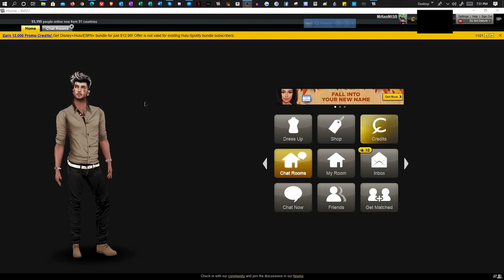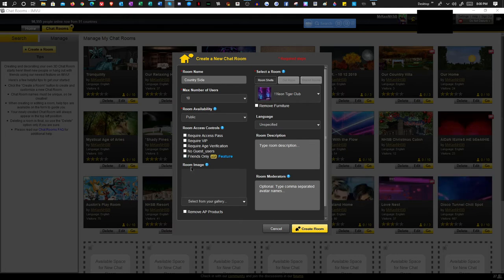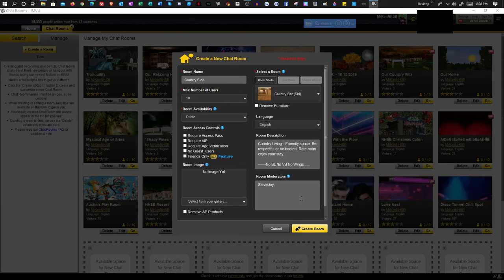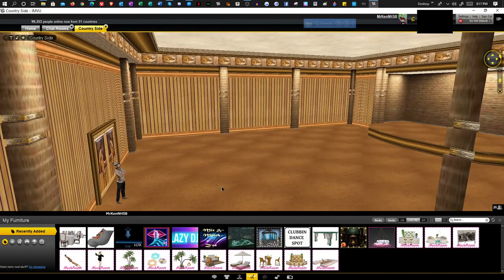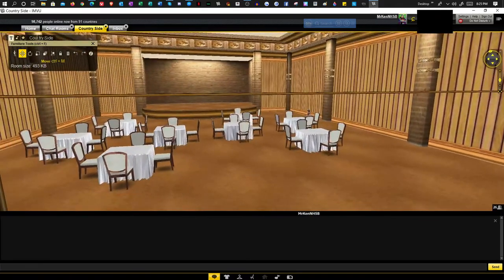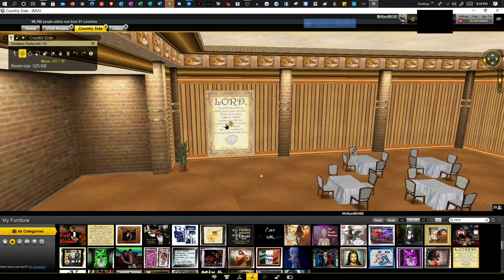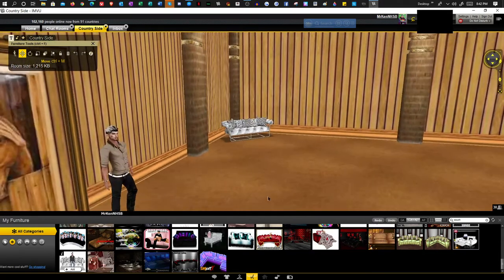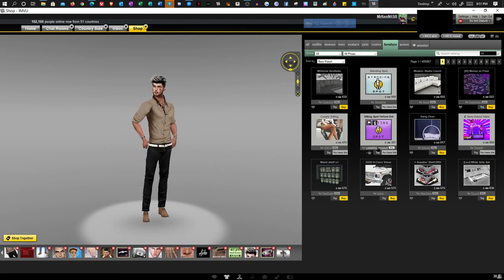IMVU: Room: Chat Slot, Adding items in your room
Adding your room to a chat slot, adding items in your room.